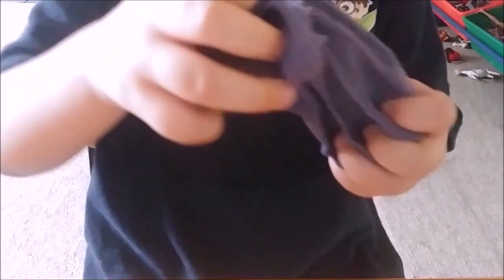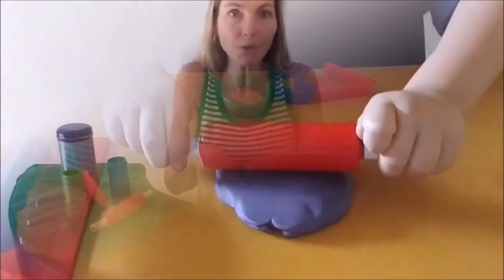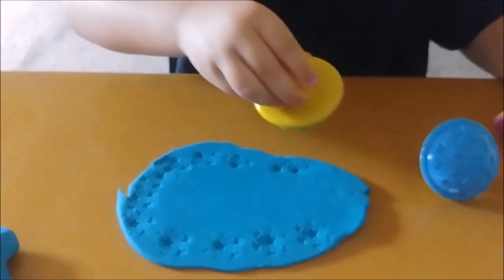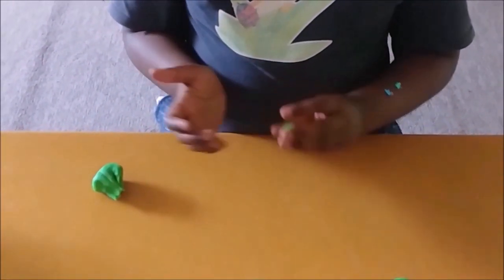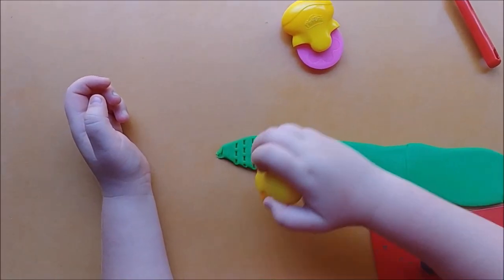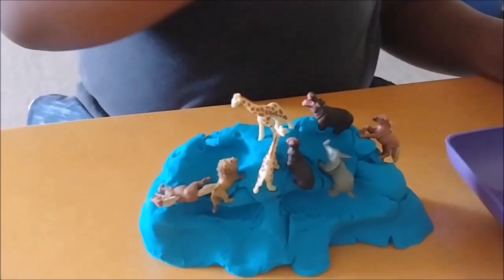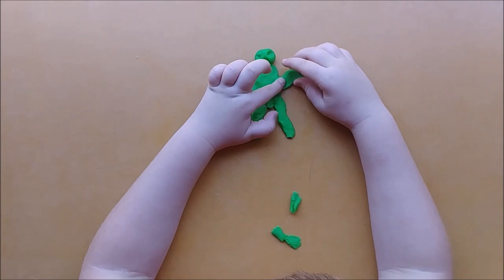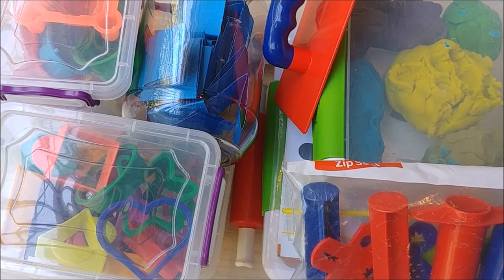15 Play Dough Ideas ~ for motor, sensory, language and perceptual development & learning. By an OT.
Play dough is used in homes, schools and therapies: this video has 15 activities that can be used for toddlers, preschoolers and big school kids in support of development and learning.  With a special focus on fine motor skills from an occupational therapy perspective.  Play along!